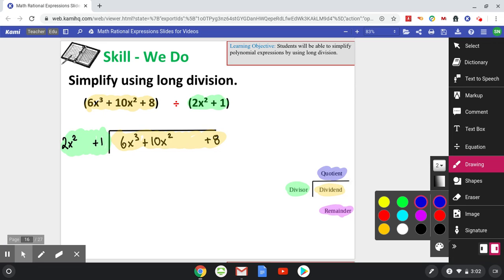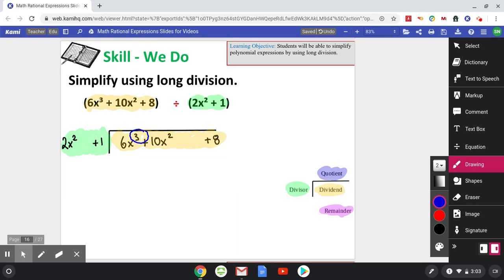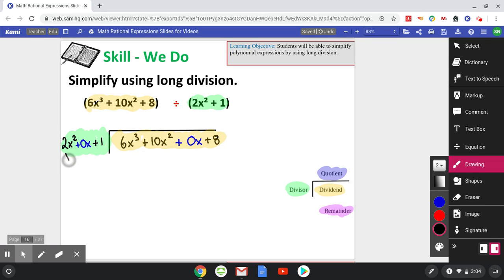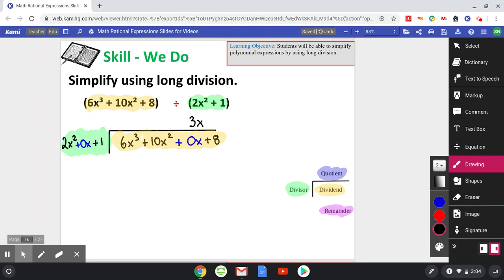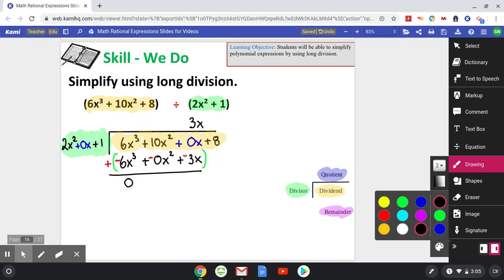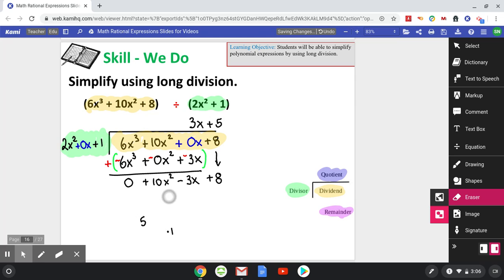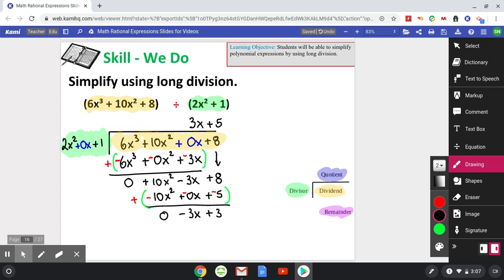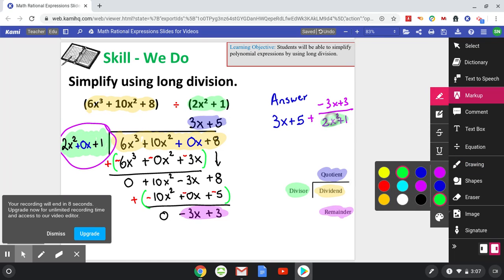Long Division Part 3 Divide by Trinomial Advanced